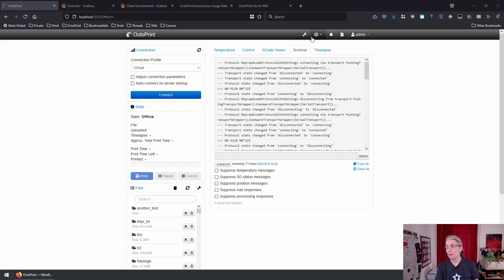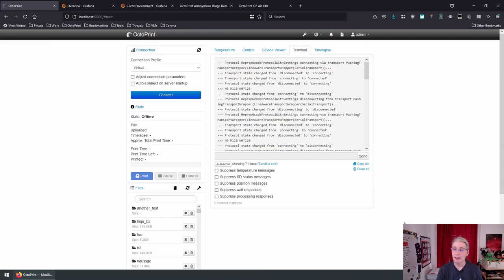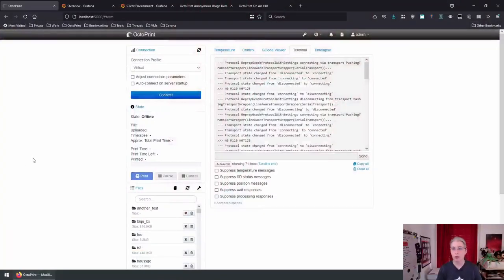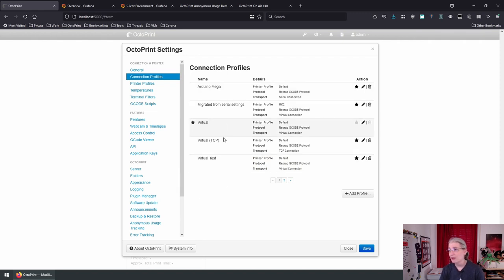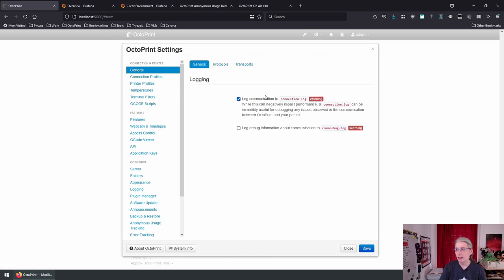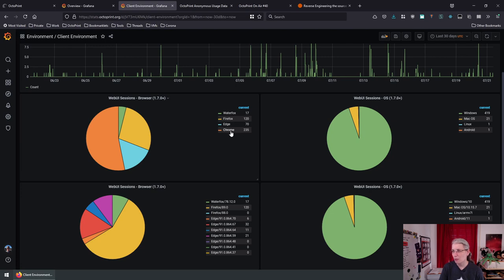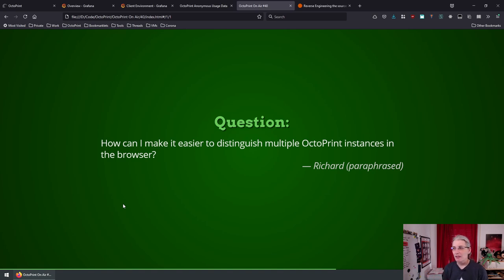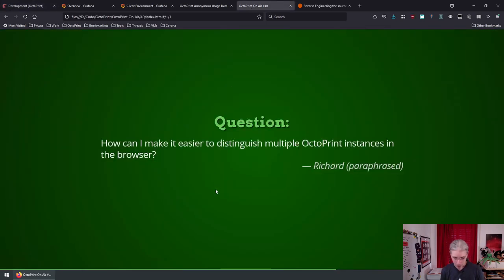OctoPrint On Air #40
My Patrons can submit questions to answer during the Q&A session via a Google Form before and also live during the broadcast via the chat.Expect more videos like that roughly on a monthly schedule. If you want to attend the live broadcast and ask questions beforehand or live on air, consider becoming a Patron on Patreon and selecting one of the corresponding perks - that will also help me with continuing to work on OctoPrint full time, which I love doing!

00:00:00 Introduction
00:01:45 What have I been up to?
00:01:55 Changes in 1.7.0
00:12:07 Work towards 2.0.0, specifically the new comm layer
00:22:13 New tool: CustoPiZer!
00:24:48 Switched to VSCode
00:29:00 Second vaccination shot and a short rant against anti scientific FUD
00:36:19 What are the next steps?
00:36:32 Get 1.7.0rc1 out ASAP
00:36:46 Get the comm refactoring ready to merge to devel
00:37:44 data.octoprint.org in React
00:38:05 Vacation in mid August
00:38:34 A quick look at the stats
00:41:50 Q&A
00:42:03 "How can I make it easier to distinguish multiple OctoPrint instances in the browser?"
00:44:15 "Do you have any favourite 3rd party projects that connect with OctoPrint? If so, what are they and why do you like them?"
00:48:57 Wrap-up